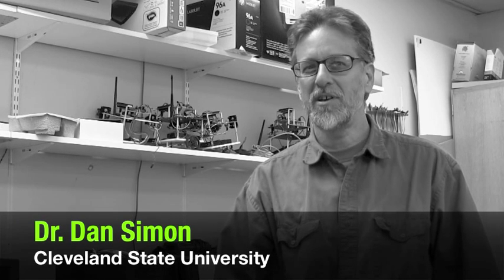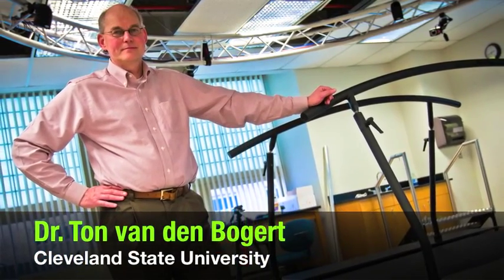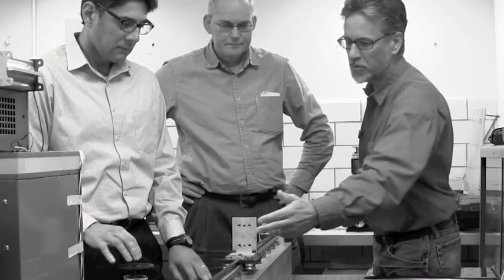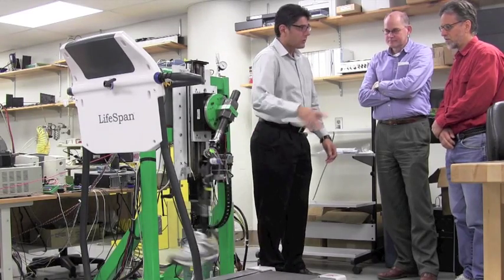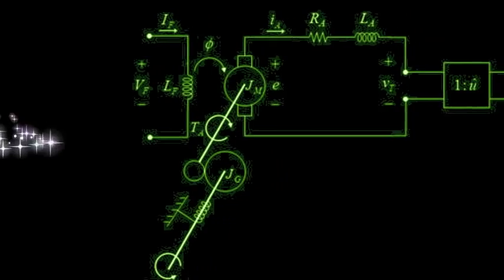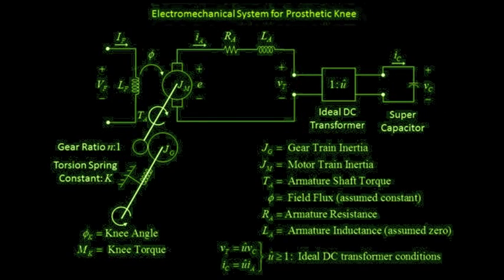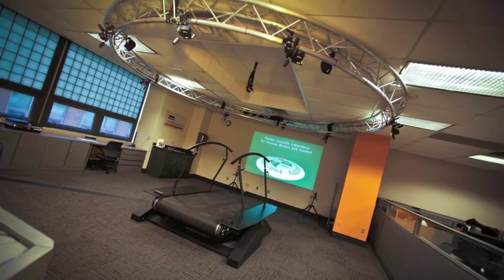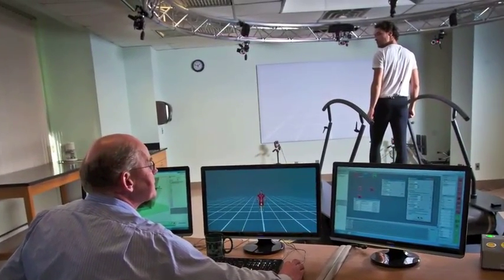Dr. Dan Simon - Office of Research - Cleveland State University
Dr. Dan Simon describes his research in developing a comfortable prosthetic leg at Cleveland State University.